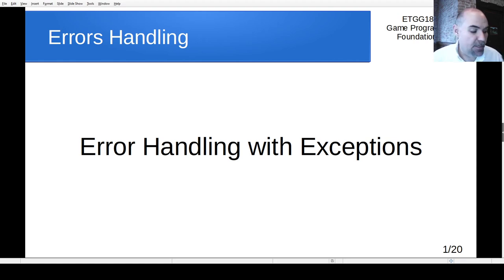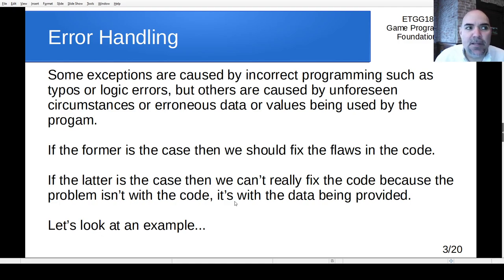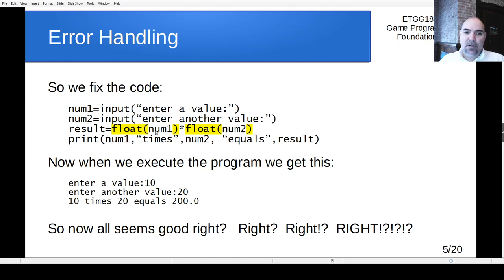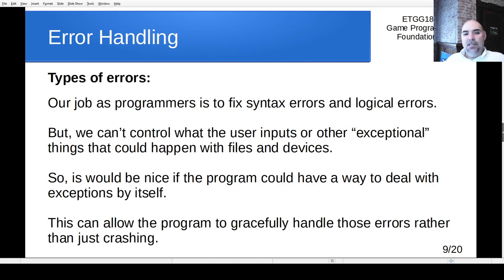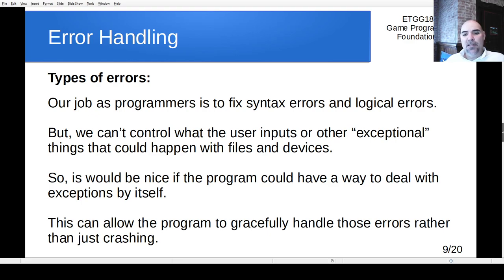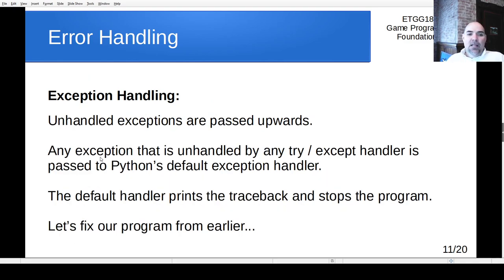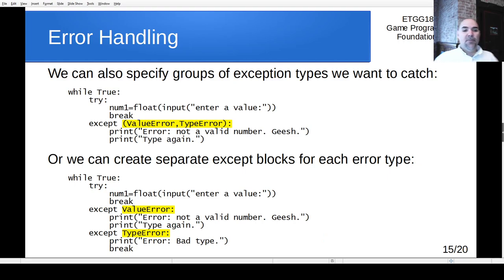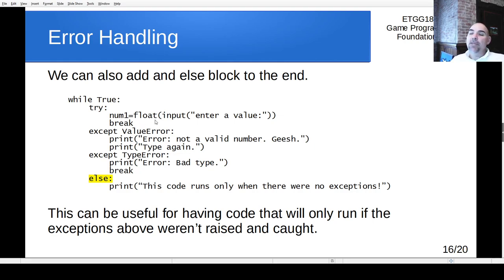ETGG1802 - Class 15 - Error Handling with Exceptions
Learn about exception handling in Python using try / except blocks.